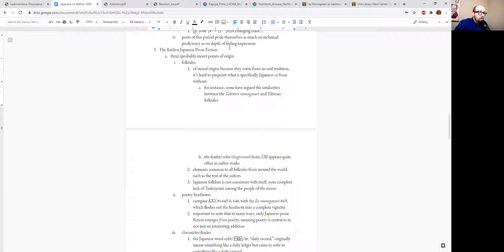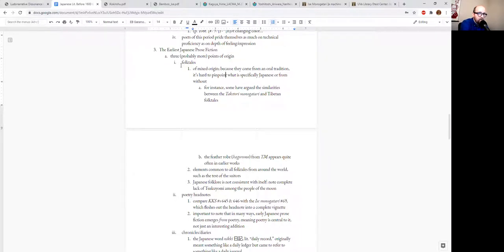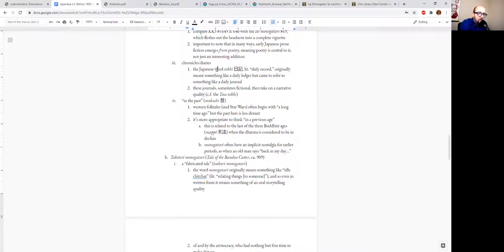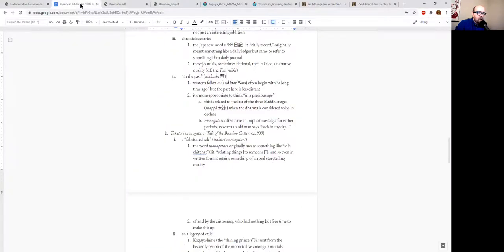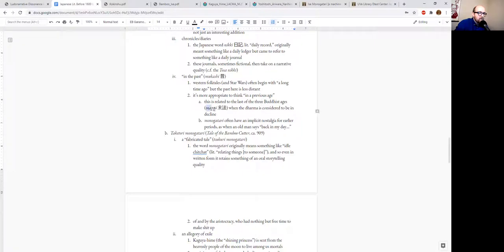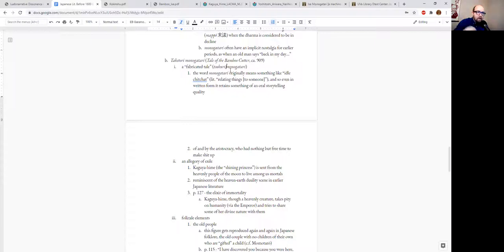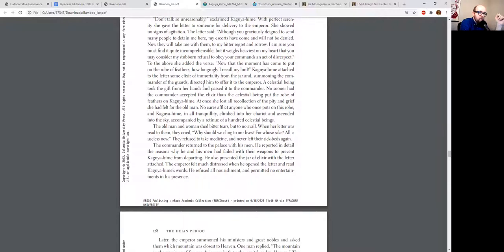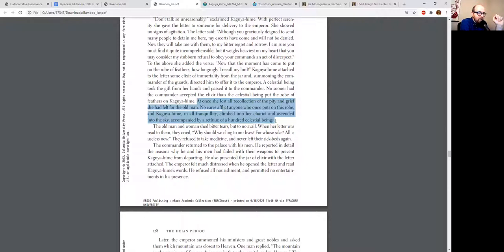Early Japanese Fiction and Taketori monogatari| Japanese Lit & Culture Before 1600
An old bamboo cutter gets a shiny daughter as a reward, who, after turning away all the men who want her, has to go back to the moon.

Nicholas has left the academy behind (for now), so he's putting out all his Japanese course content from Syracuse!